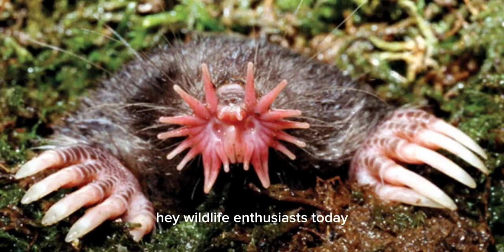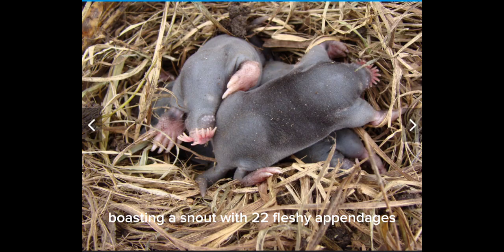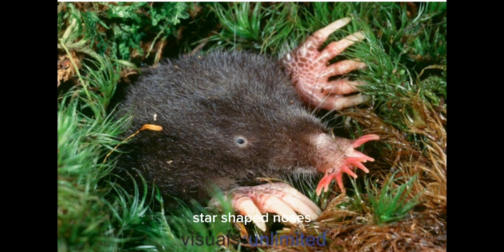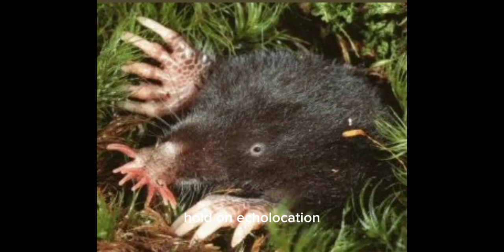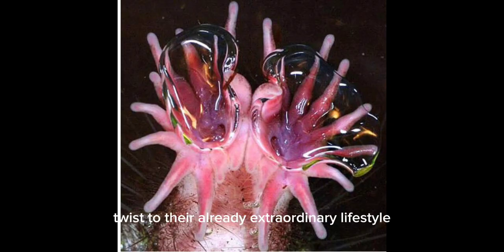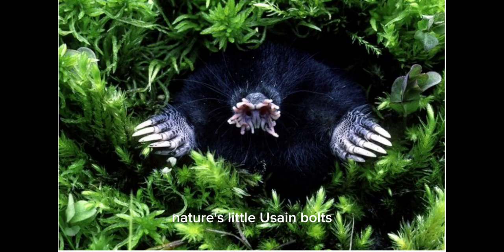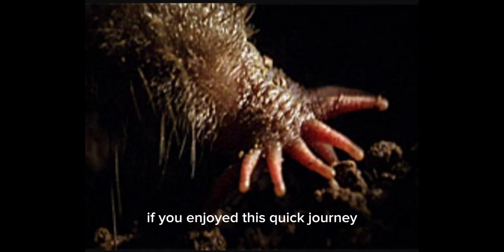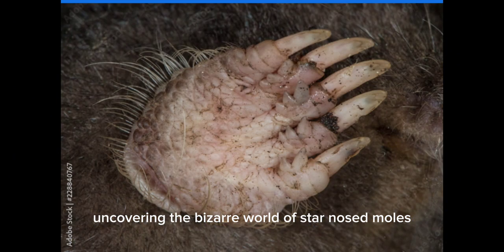"Stars-Nosed Mole: Nature's Weirdest Wonders in 60 seconds